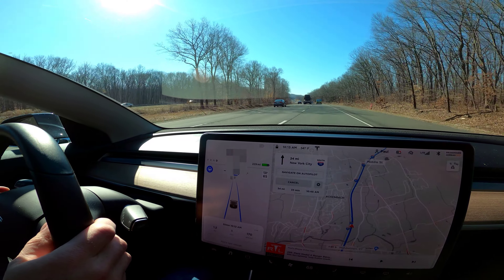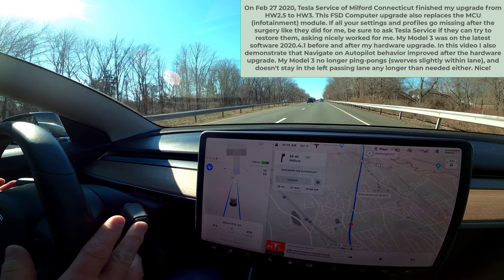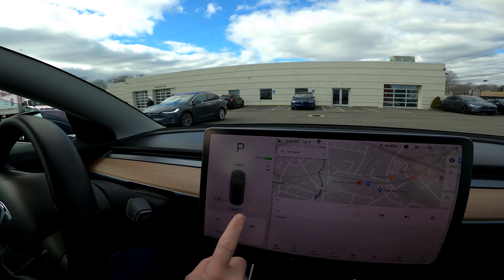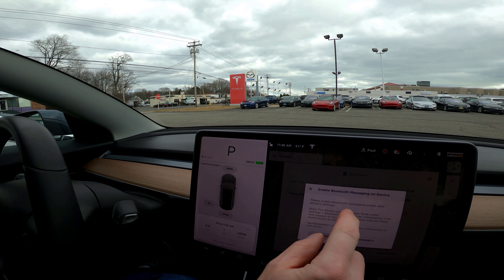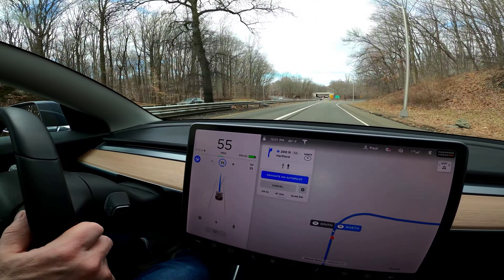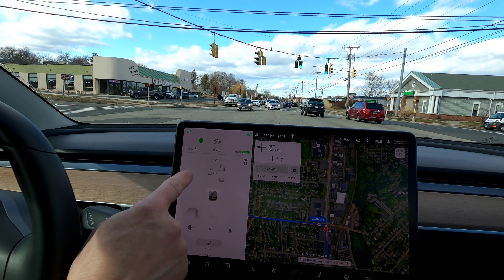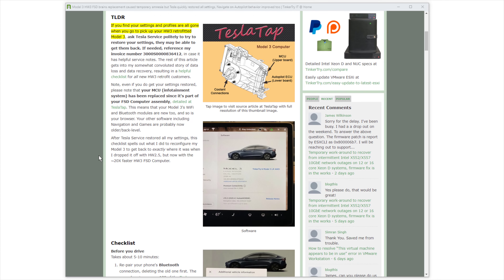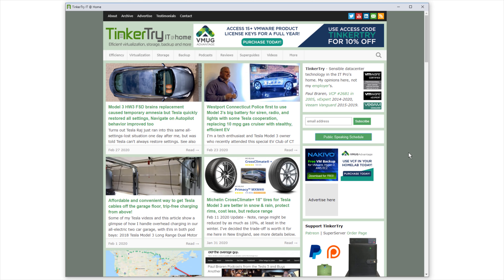Model 3 amnesia after HW3 install but Tesla restored everything & Navigate on Autopilot is improved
I also demonstrate the new visualizations at the end.

If you like this sort of video and my 1,000+ articles at TinkerTry IT @ home: